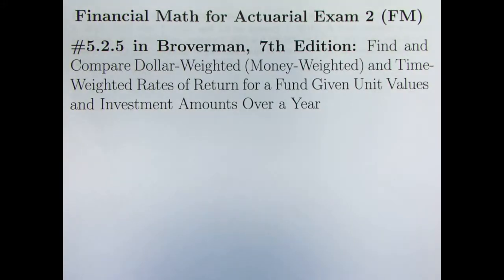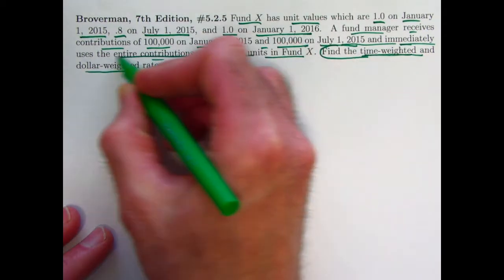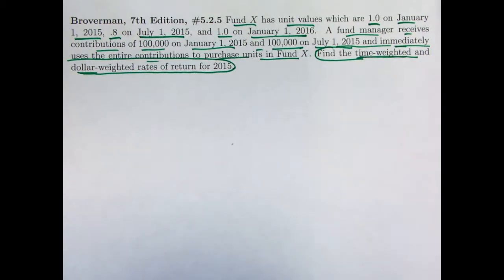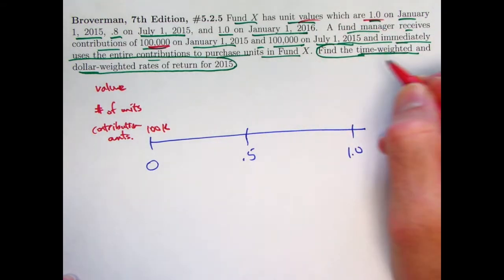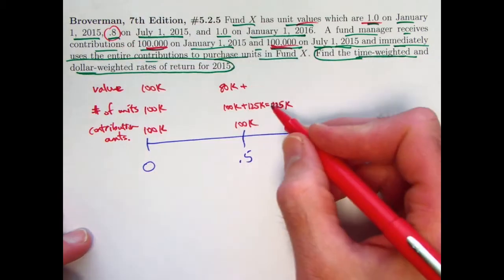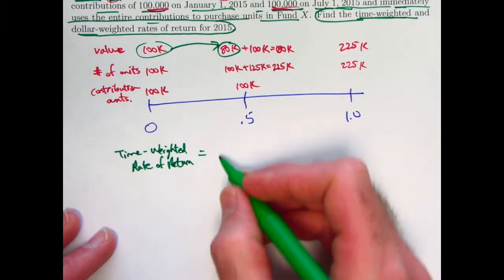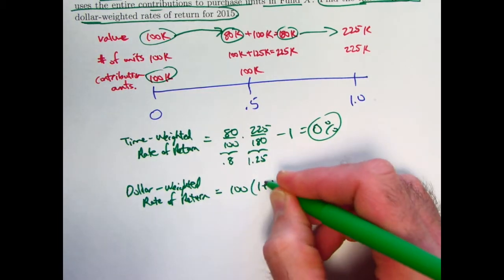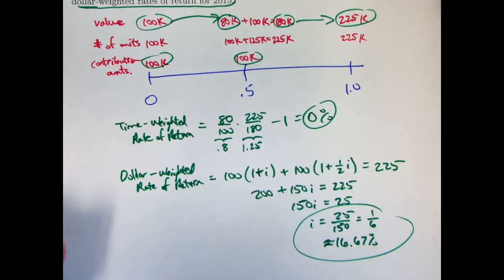Actuarial Exam 2/FM Prep: Compare Dollar- vs. Time-Weighted Rates of Return for a Fund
Exercise 5.2.5: Fund X has unit values which are 1.0 on January 1, 2015, .8 on July 1, 2015, and 1.0 on January 1, 2016. A fund manager receives contributions of 100,000 on January 1, 2015 and 100,000 on July 1, 2015 and immediately uses the entire contributions to purchase units in Fund X. Find the time-weighted and dollar-weighted rates of return for 2015.